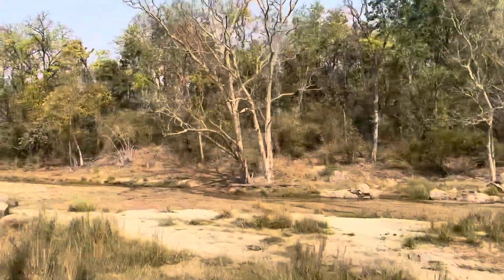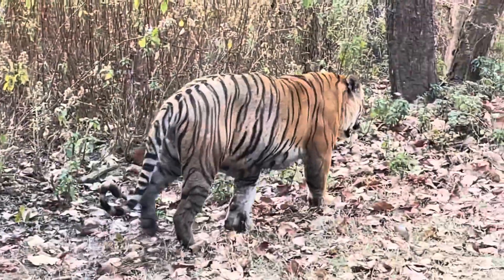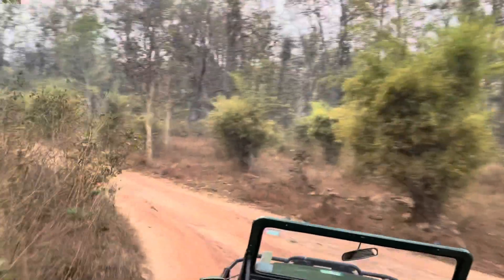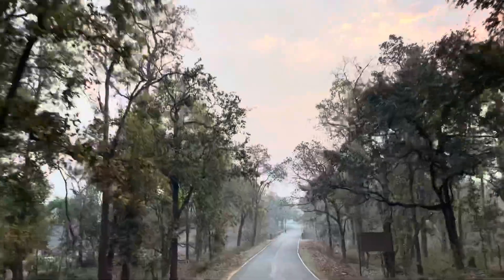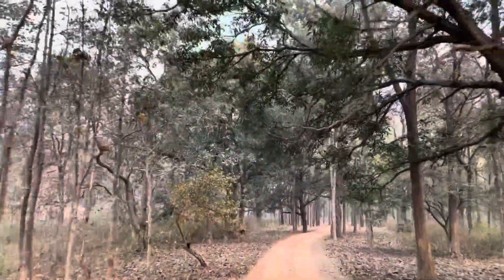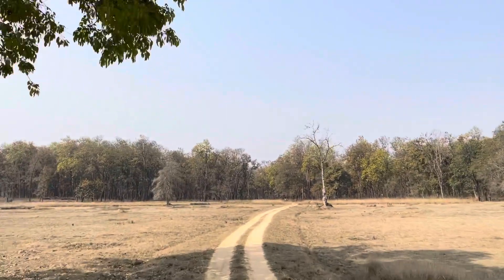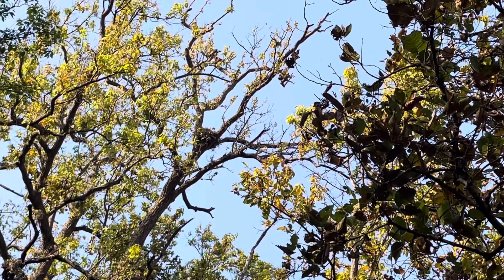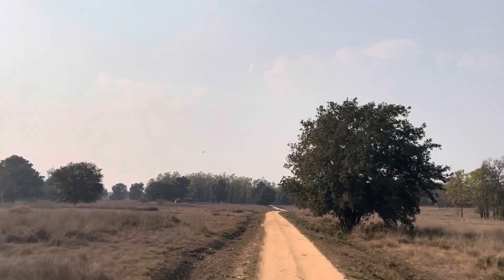Kanha National Park || Full Safari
Hiiii guys,
In today’s video I went to Kanha National Park!!! I loved Kanha National Park and when I went there I saw so many different types of birds and animals like sambar deer, spotted deer, blackbucks, barasingha, barking deer, wild boars, tigers and jackals.

We loved our safari at Kanha National Park since we got to see so much wildlife and nature, and this video is of our afternoon safari in which we saw many animals as well.

Hope you guys like today’s video, and this is the first safari that we did in Kanha National Park!!!

If you guys like the video, then hit the like button below, comment down below what videos you guys want me to make next, and SUBSCRIBE to my channel cause I make new videos hahahaha!!!